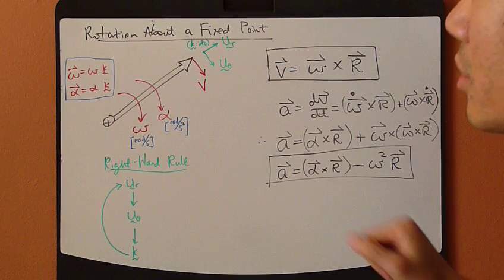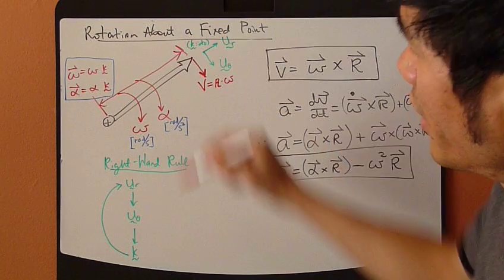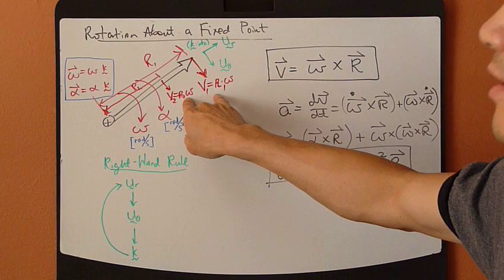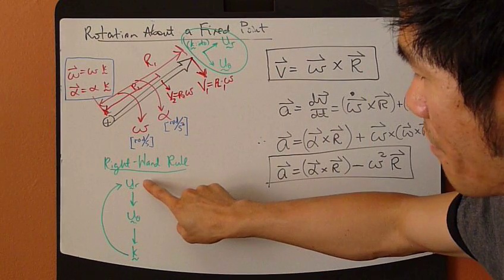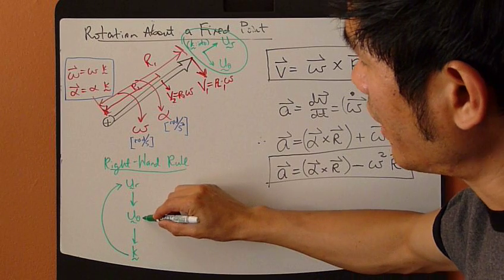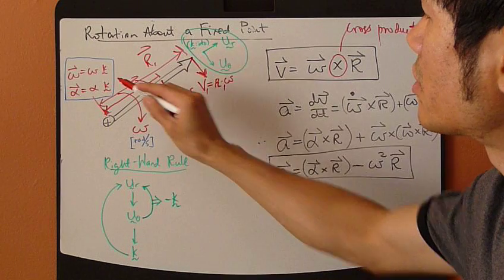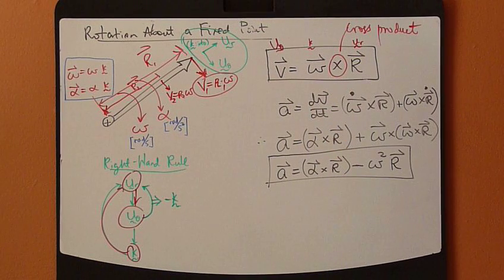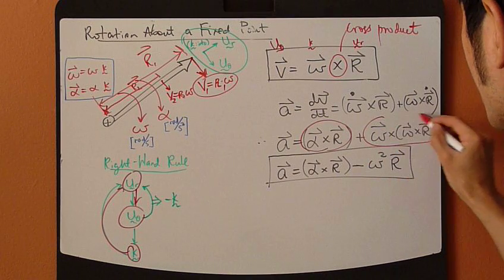Engineering Dynamics Ch.16 Part2: Rigid Body Kinematics - Rotation About Fixed Point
Rigid body kinematics, rotation about a fixed point, angular velocity